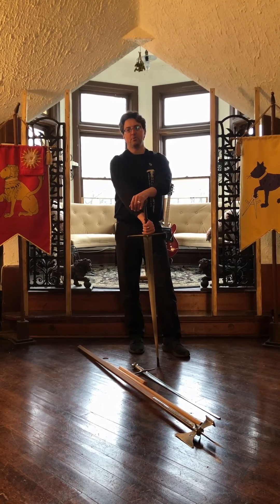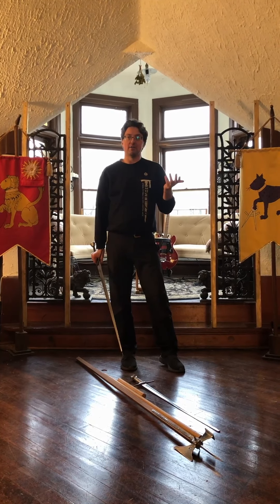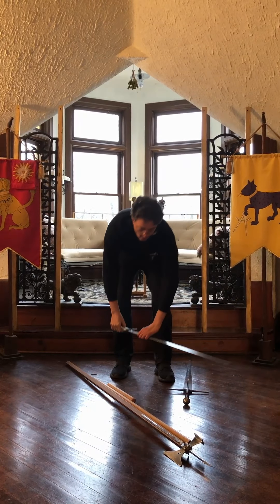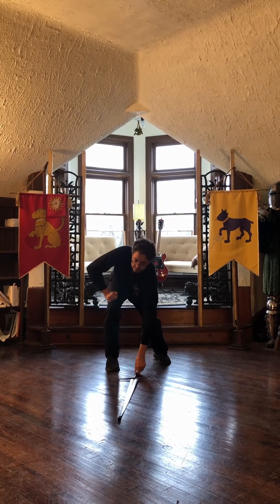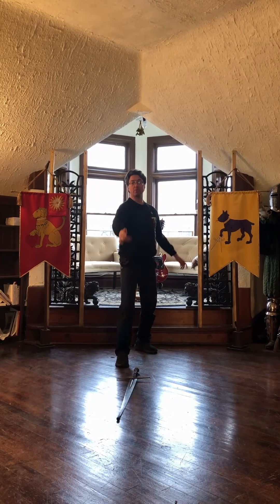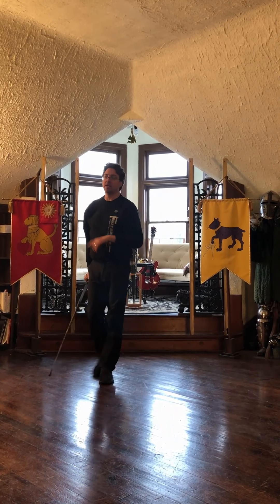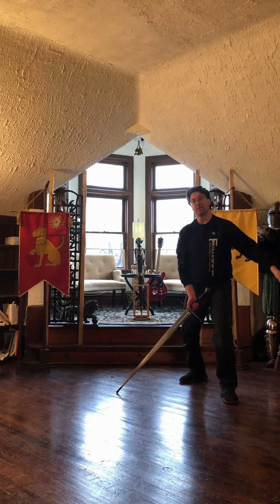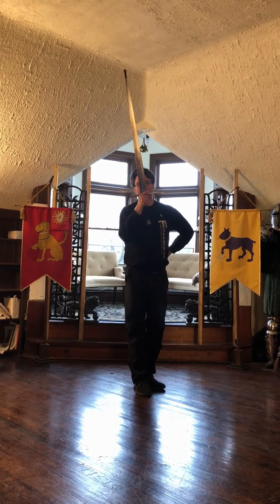Plague Files #1 Intro and Ribbon Cuts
When we started studying a 14th-century martial art, we didn't think it would include the plague!

This is a series of short video lessons providing solo exercises that students can do at home. While designed to keep us busy doing the COVID-19 outbreak, these drills and exercises will serve you long after the pandemic has passed! Many can also become partnered exercises.

This first video teaches "ribbon cutting", linking rising, false edge cuts with descending true edge blows, placing an emphasis on body mechanics and timing.

Forza!